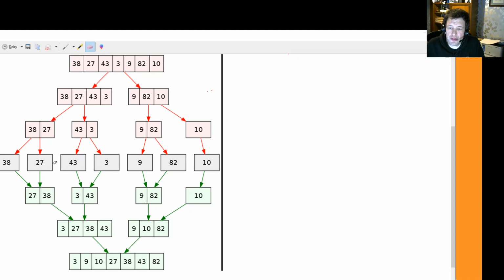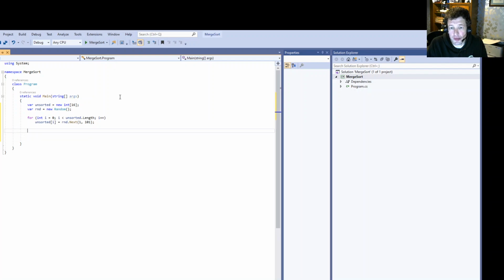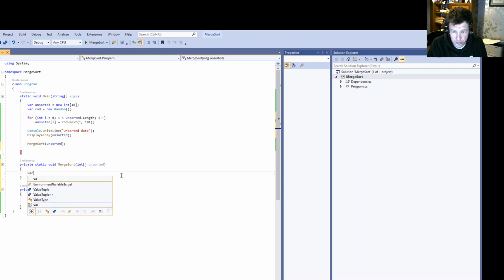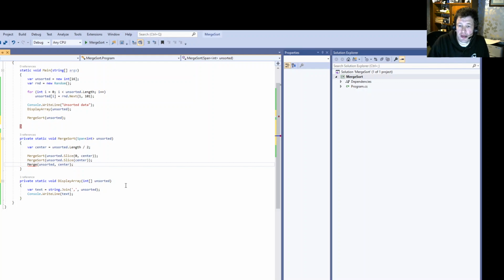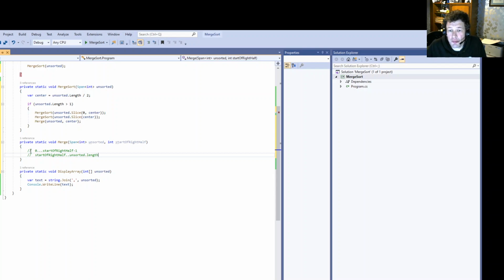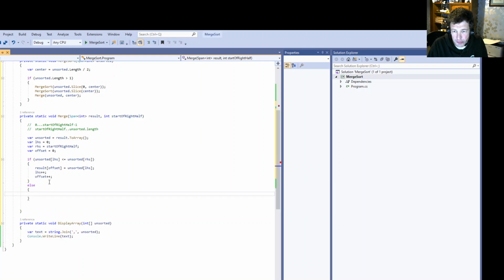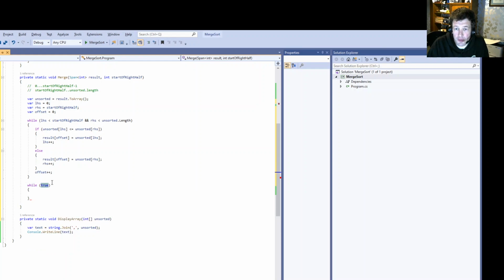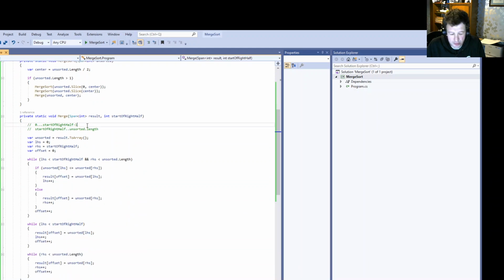Merge Sort using C#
Recursive implementation of merge sort using C# and Span